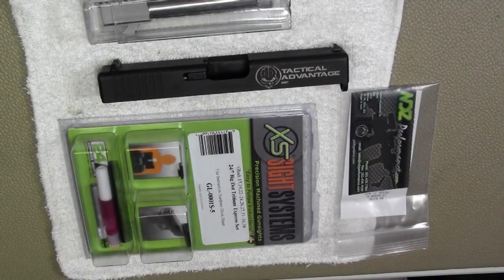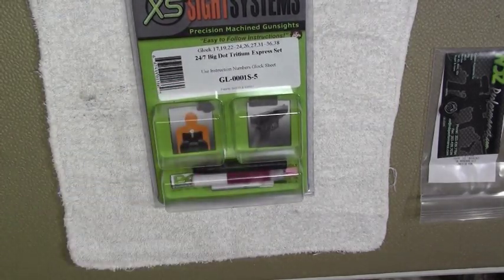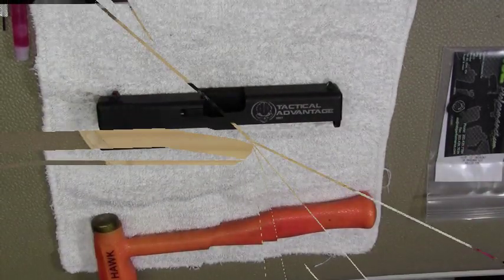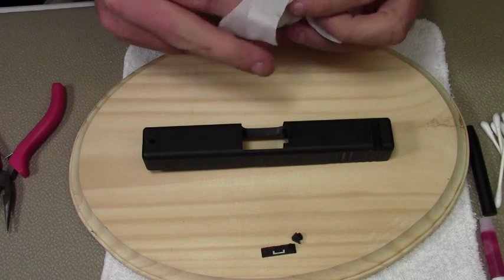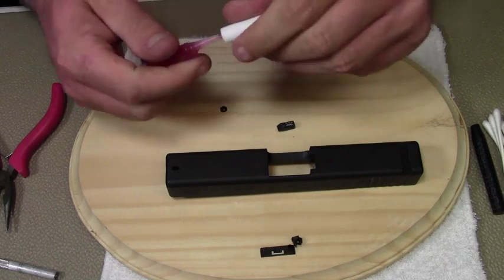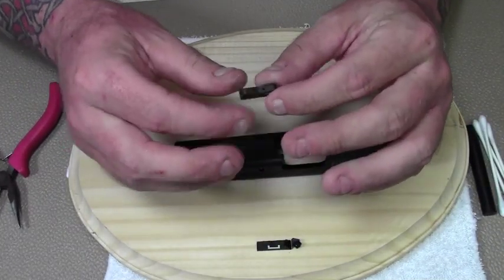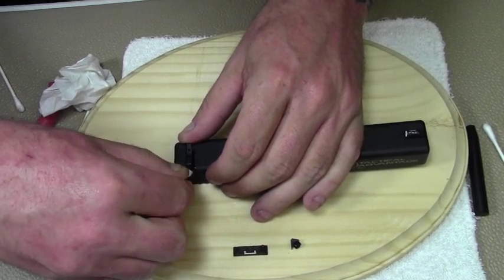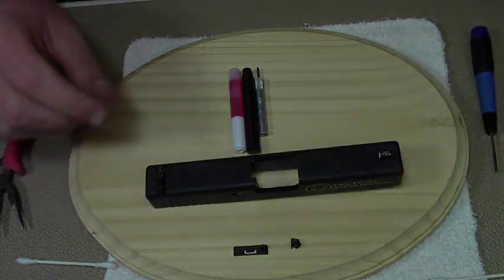Installing XS sights on your glock pistol, No special tools Required! TacAD 007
Installing a set of XS night sights on our Tactical Advantage 007 branded Glock. No special tools needed to install. We go over the install from start to finish.